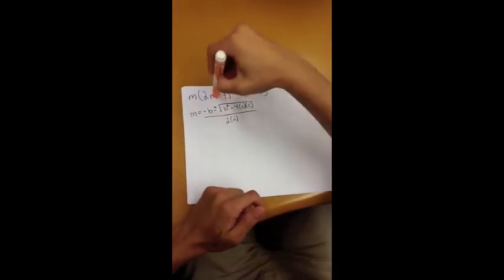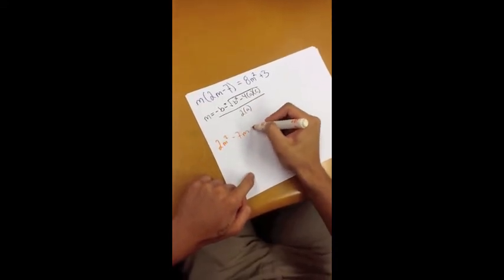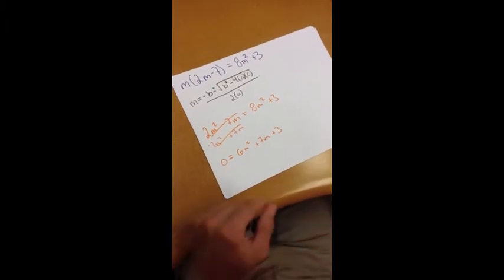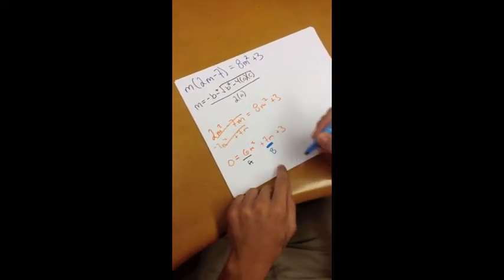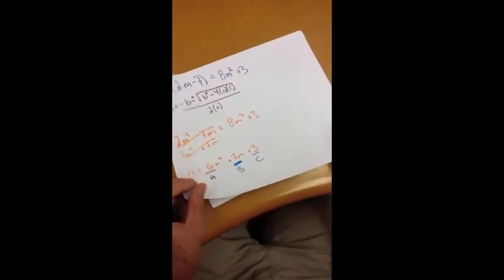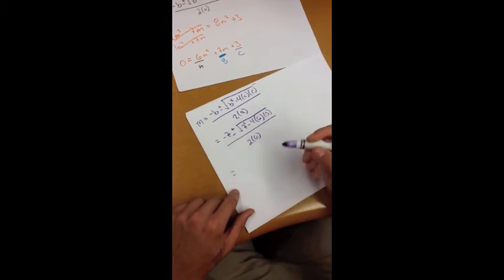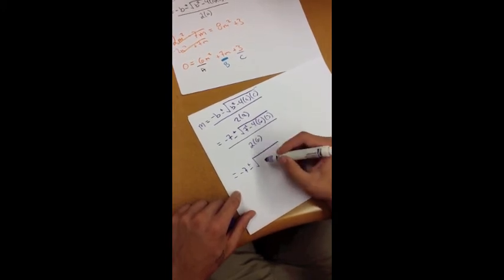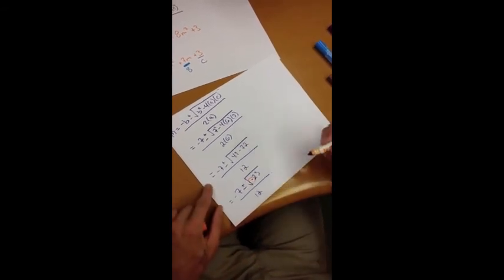Edgar Bravo Quadratic Formula 02